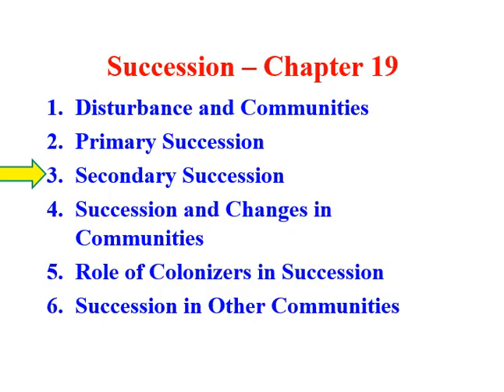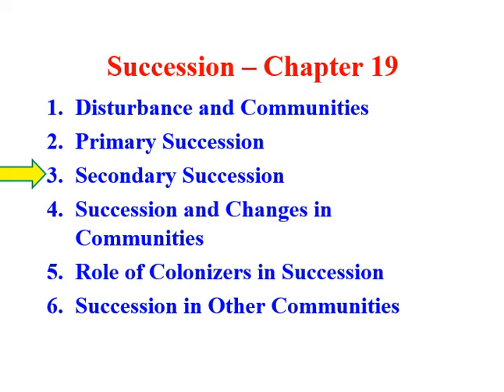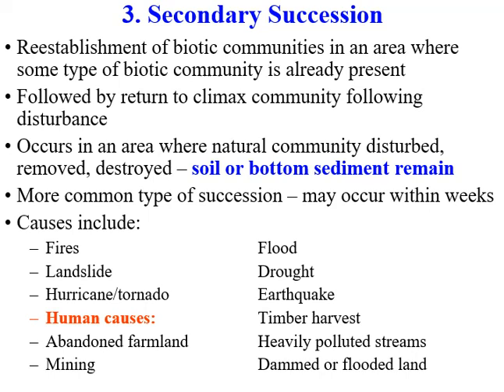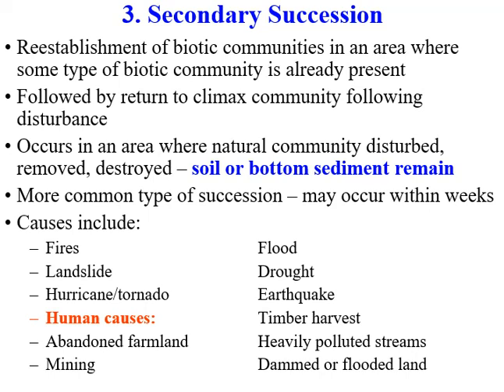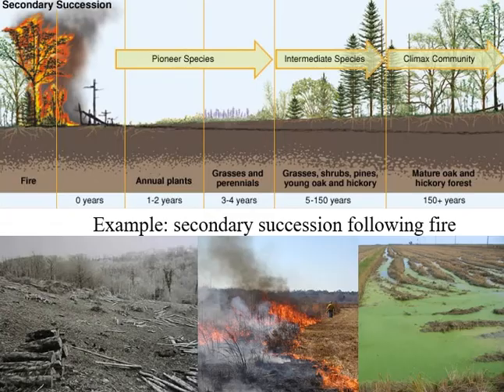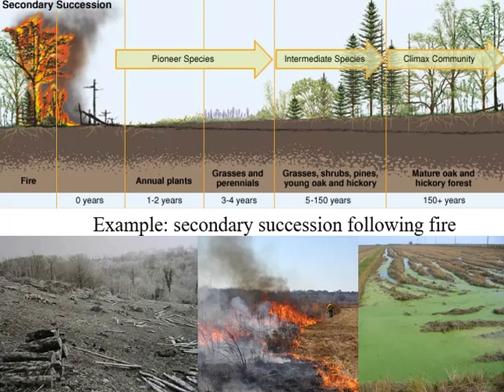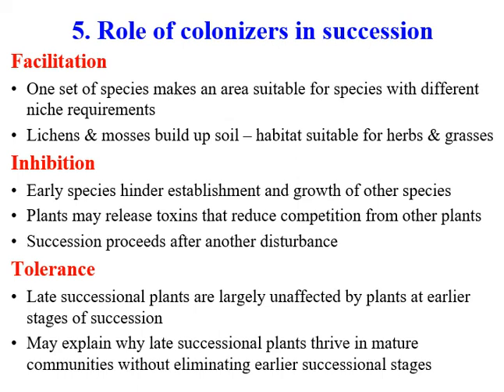Apr 5 Video Lecture Part 1